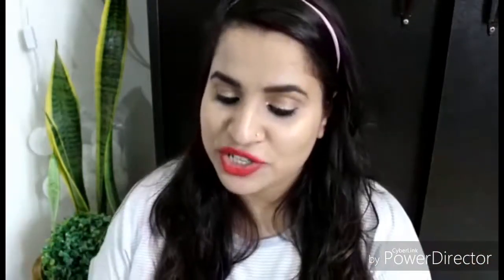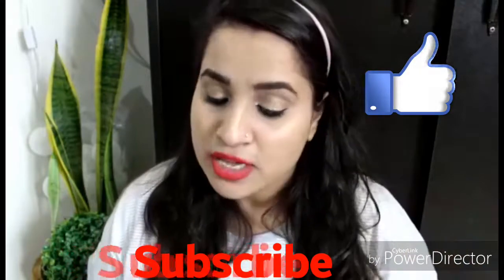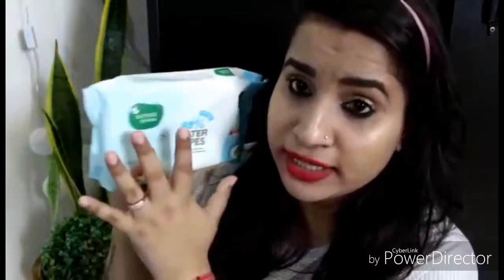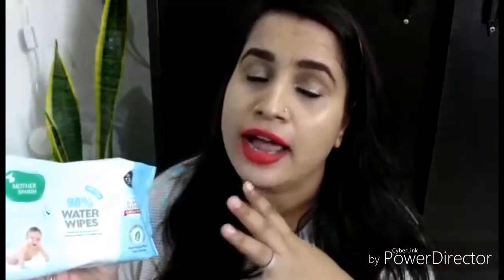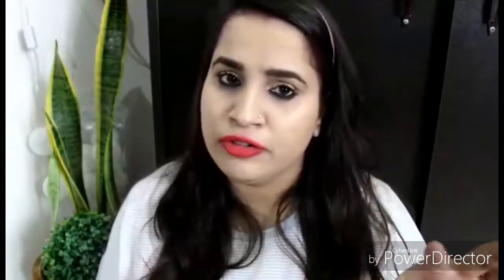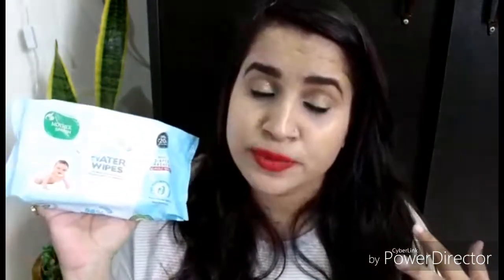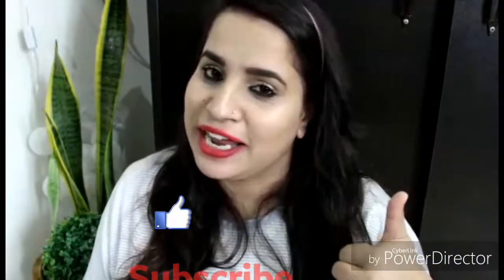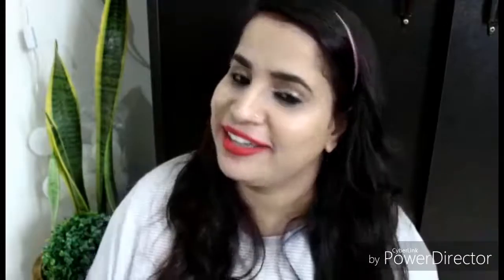BestBabywipes|Best baby wipes available in india|Newborn care |Are you in search of Best Wipes?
Hello
Dear parents
Its my own experience being a mother of 11 month old baby girl.
My baby is on diapers since she was born. n there was not even a single day when she was not on diapers.
so  have used all brand wipes n found this the best after pampers.
keep supporting
keep Loving
i love you all
t.c